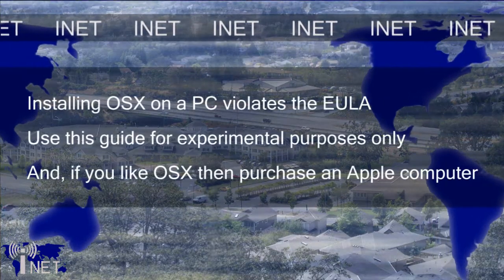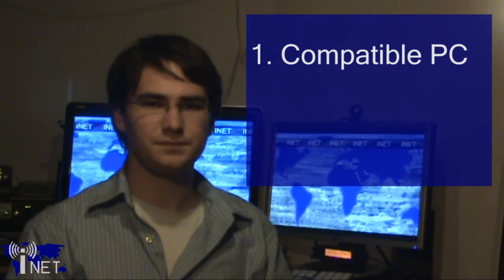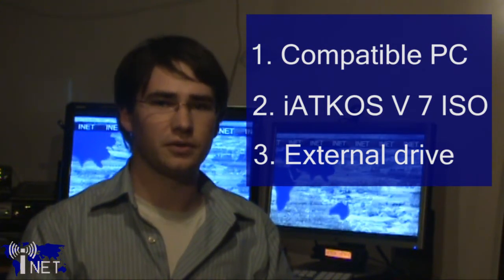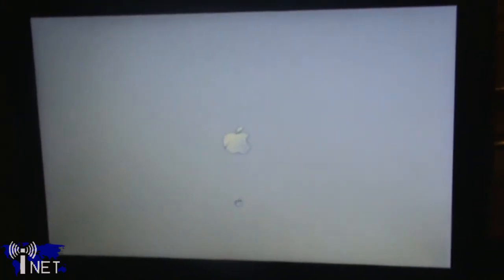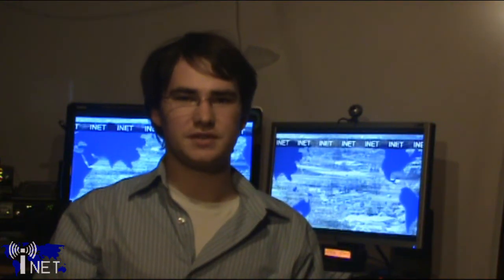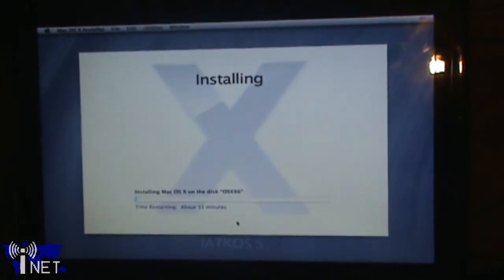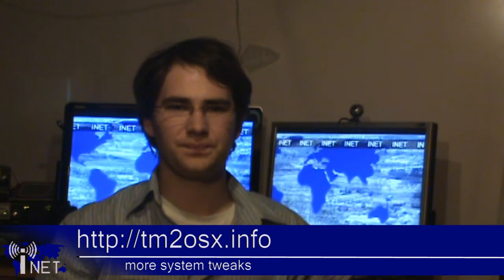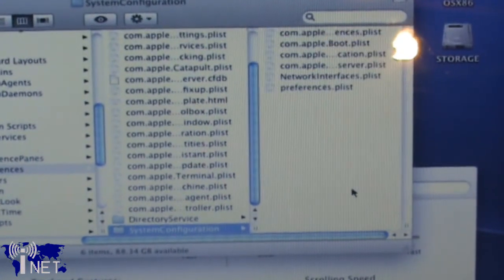Install Hackintosh on HP TM2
I this video I will go over the steps you need to follow in order to get hackintoish up and running on an HP TM2 tablet computer.  Most of the hardware works when you follow this guide - you will just need to get a USB wireless adaptor if you want wifi.